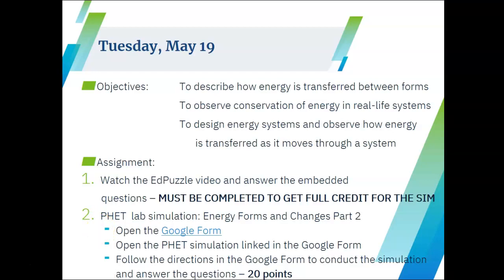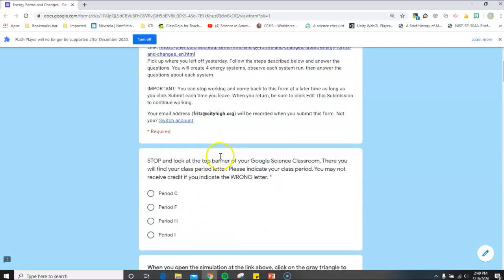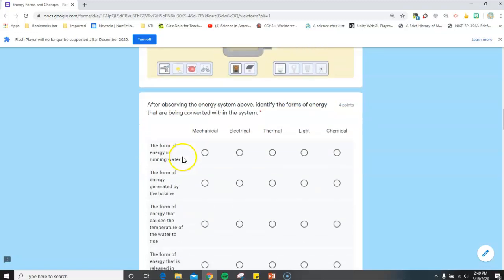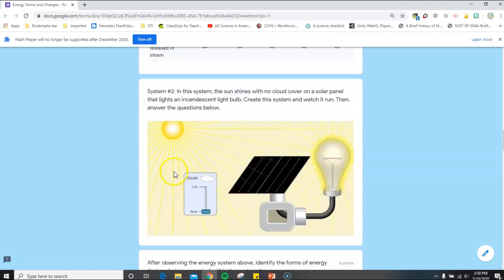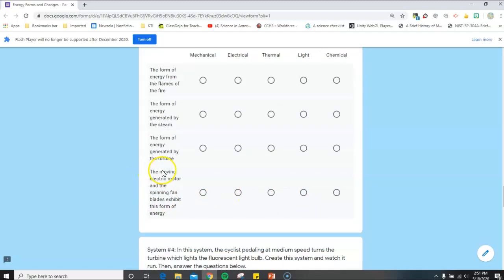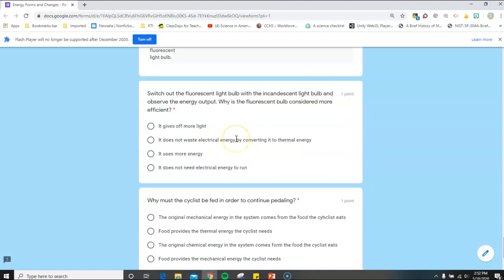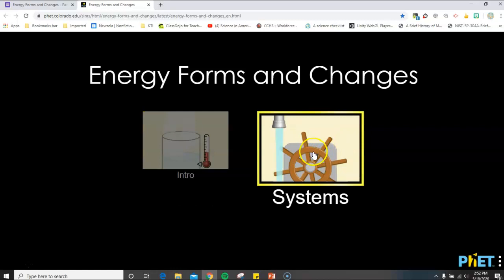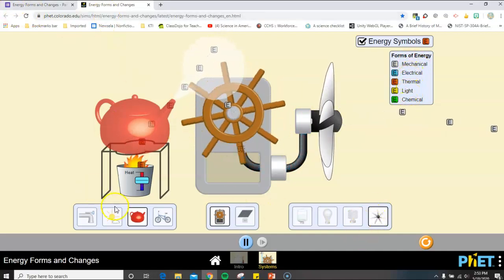Tuesday, May 19